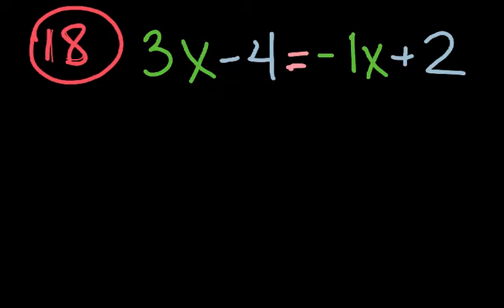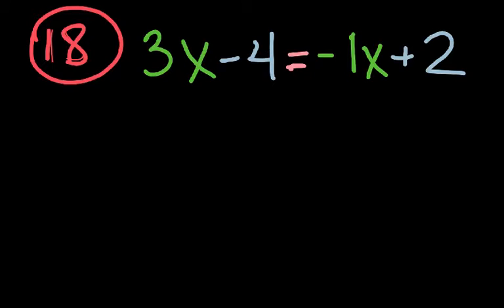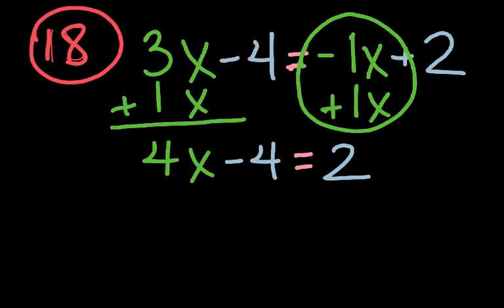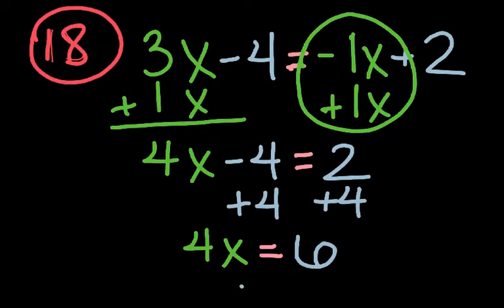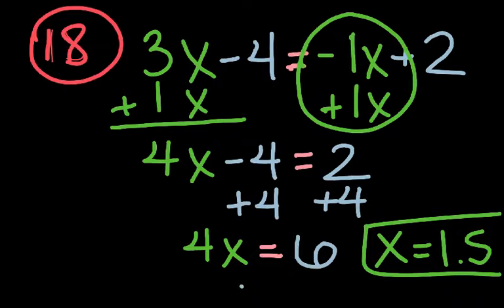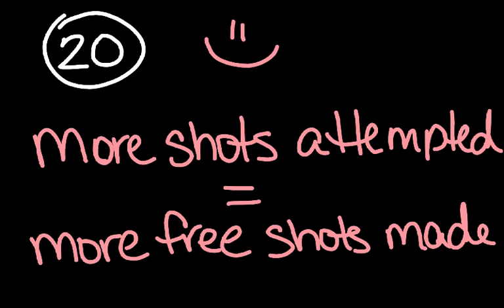Amaya Staar Guided Practice #18-20